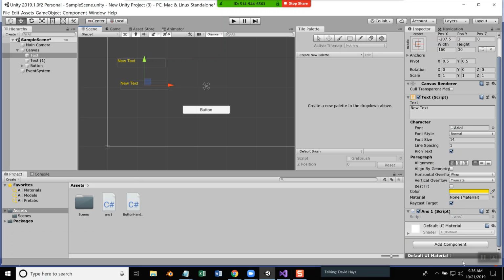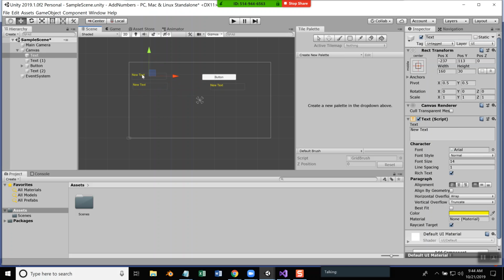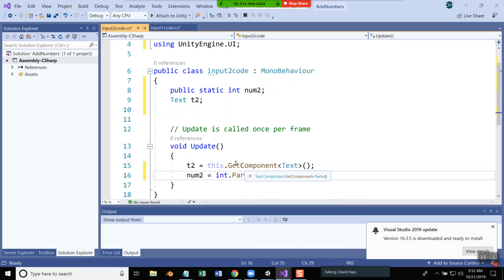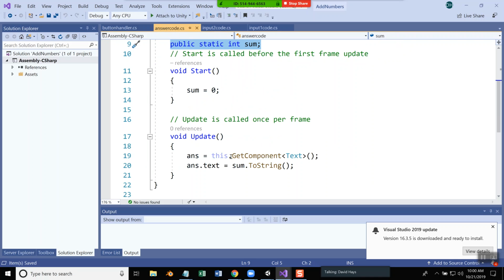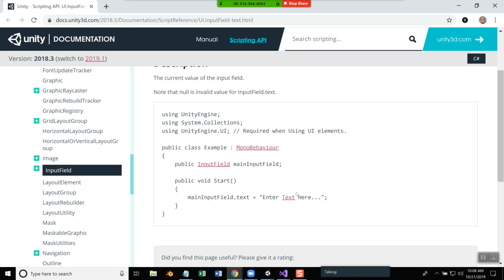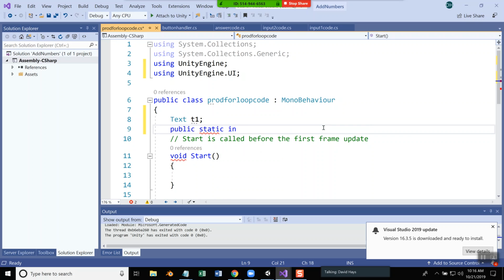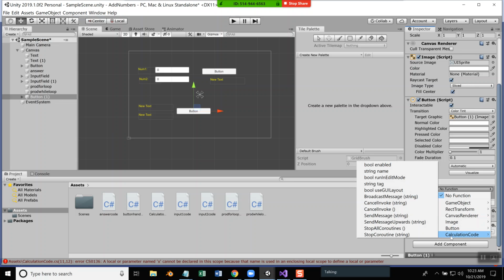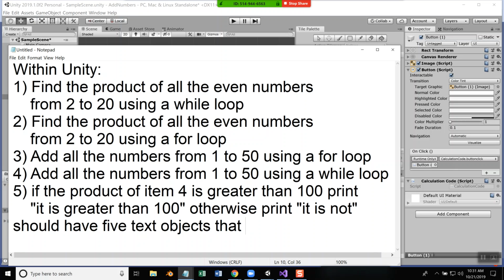2D Game Development - Class Session - 10/21/2019